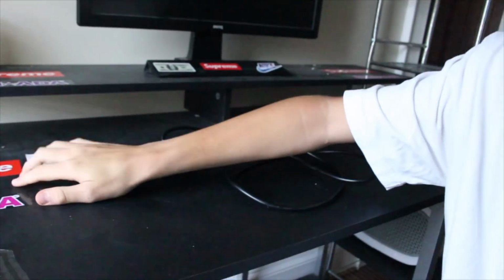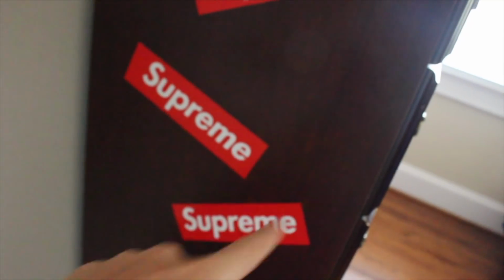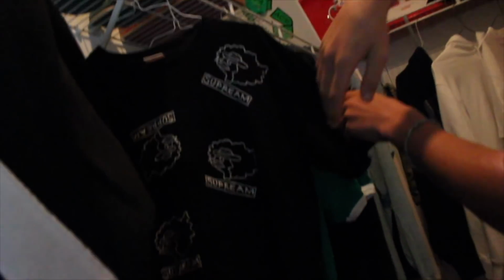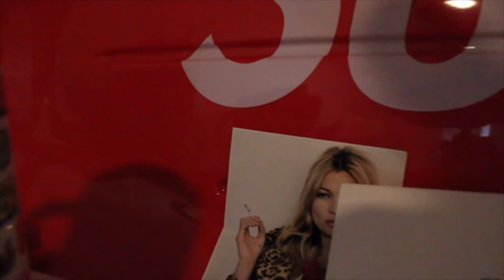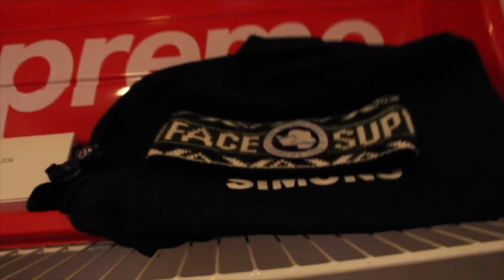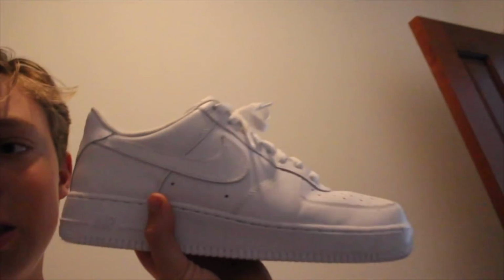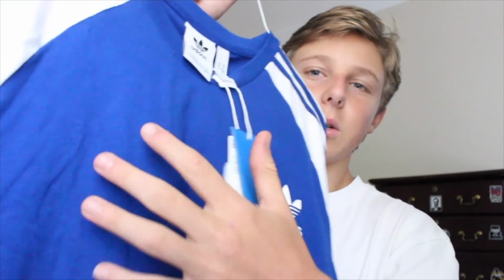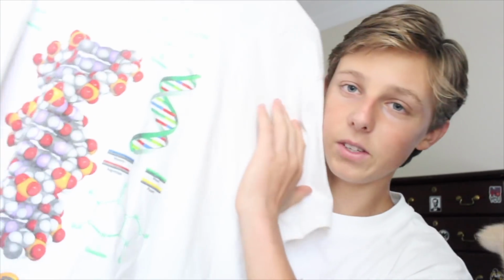My DOPE Hypebeast Room Tour (Supreme, Bape, Etc.)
So, today in this video, I do a 2018 DOPE hypebeast room/DOPE closet tour for my new room that I just moved into! So, I give you all a tour of my new hypebeast room and hype beast closet, so I hope you all do enjoy this cool hypebeast room tour/closet tour for my new room in 2018! I think it's my best room tour yet!

Want to sub? Just hit the red button by my name or go to my channel below!